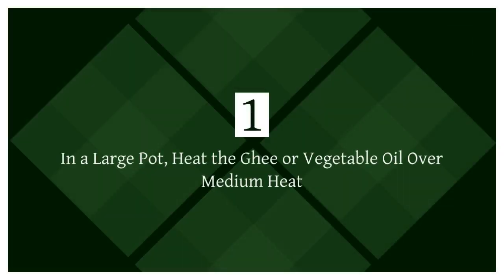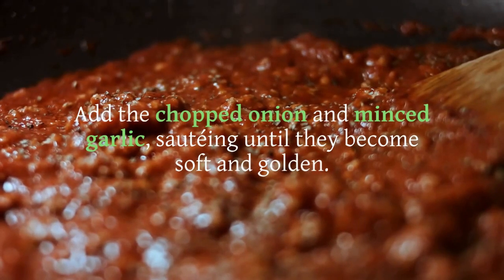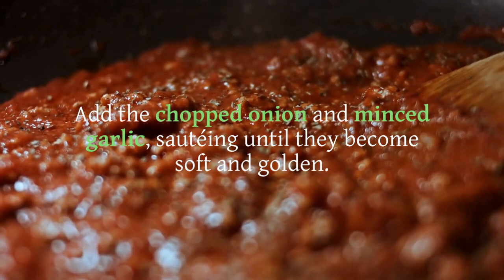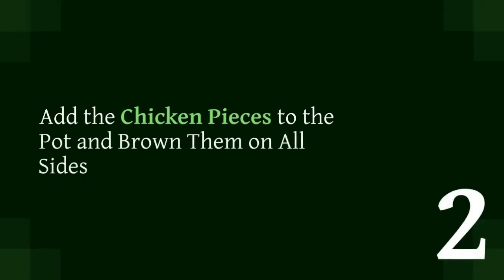Flavors of Kuwait: Authentic Kuwaiti Chicken Mandi Recipe | Subscribe and Like for a Taste of Kuwait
Join us on a culinary journey to Kuwait as we explore the authentic flavors of Kuwaiti cuisine with the mouthwatering Chicken Mandi. This traditional dish features tender chicken, fragrant rice, and a blend of spices, creating a symphony of flavors. In this recipe tutorial, we'll guide you step by step to recreate the authentic taste of Kuwait in your own kitchen. Get ready to savor the unique flavors of Kuwait!